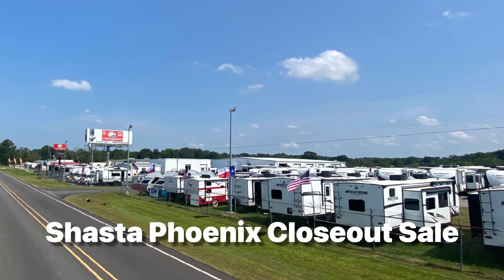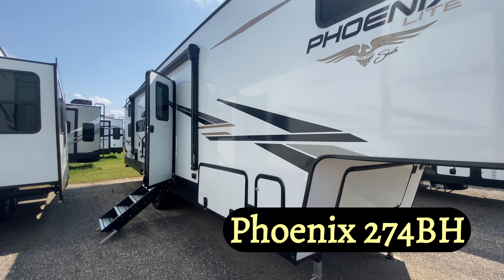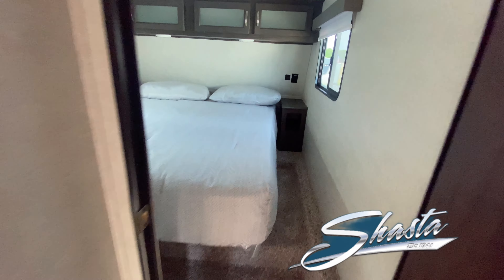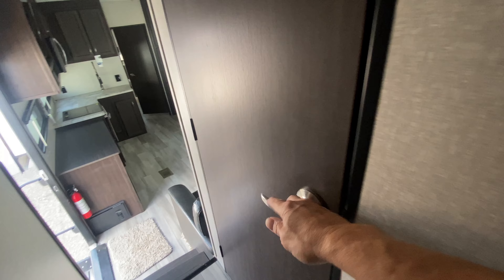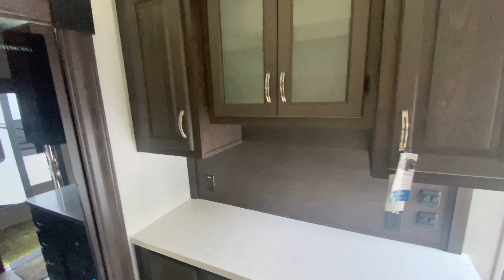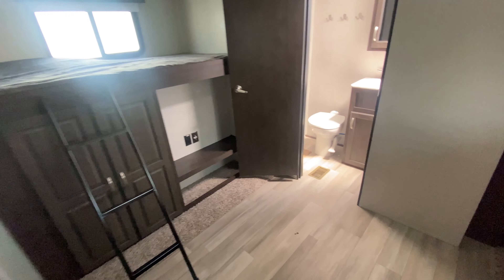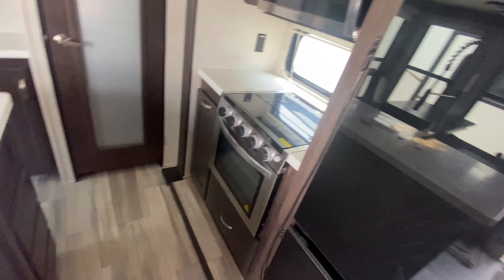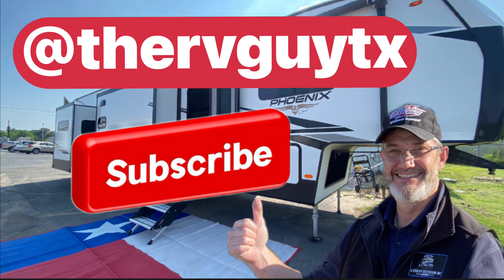Get Your 2022 Blowout Deal on Shasta Phoenix 5th Wheels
2022 Blowout
SHASTA PHOENIX 5th Wheels on Clearance!
274BH    #1919 $48,900
274BH    #1920 $44,495
355FBX  #1718 $58,295
336RL     #1875 $53,195
367BH    #1834 $65,795
334FL     #1907 $68,995

ALL PRICES PLUS TTL AND APPLICABLE FEES.

Located in Canton, TX. 30 min East of Dallas.

East Texas Discount RV Sales